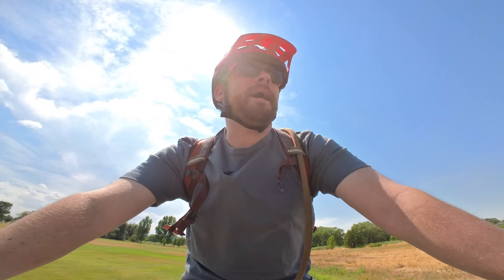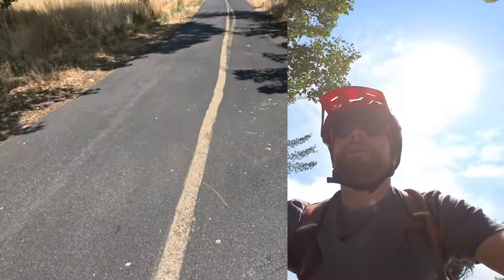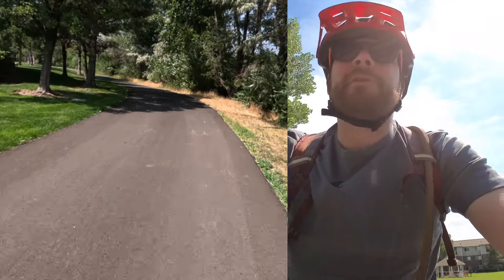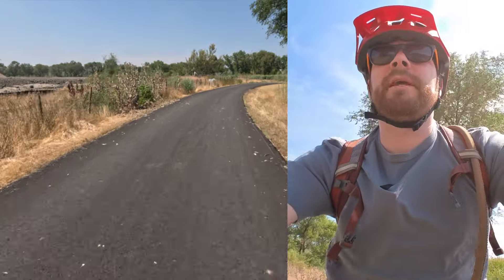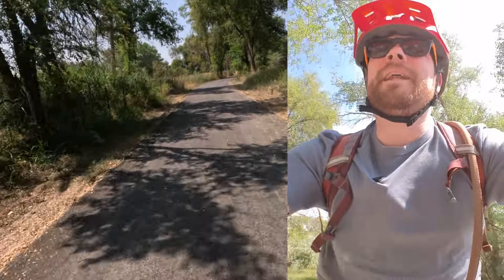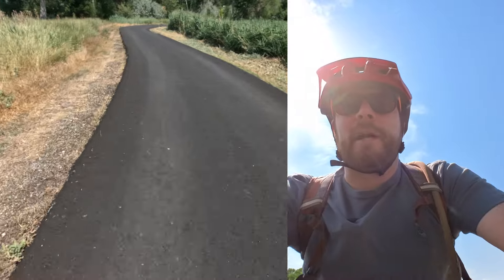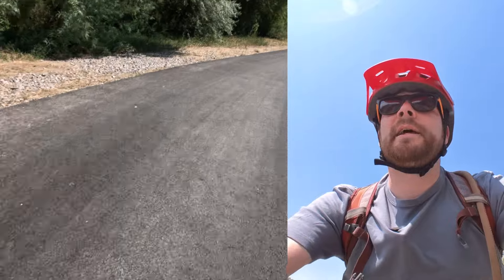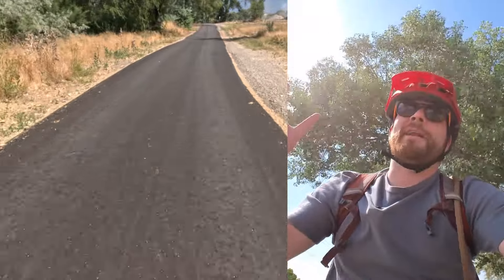DJI e-Bike? I'm... not sure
DJI is making an eBike system, but I'm not totally on board. Find out why!

0:00 DJI is making an e-bike system!
0:45 Impressive system
1:40 DJI first coming to Europe
3:40 Questioning
5:15 Lifetime of the battery questions
9:40 Concerns about streamlined power
11:55 Don't wait to buy it...not sure if/when it's coming to the U.S.
13:47 Why is DJI doing this?
15:23 Bike popularity in the U.S. is going up

Riding Gear
MTB Helmet
MTB Jersey
Cycling Shoes
Cycling Shorts
Class 3 Helmet
All-around Helmet
Bike Lock
Pocket Knife

Bike Upgrades
Suspension Seatpost
Wears to Perfection Saddle
Reflective Stickers
Prevent Flats
Make Flats Easy to Fix
Kids Seat
Do Everything Top-Tube Bag
"Is that a bike?" Lights
"Turn that down!" Headlight
"That has to be Illegal!" Headlight

Action Filming
Go Pro
360 Camera
Internal Case